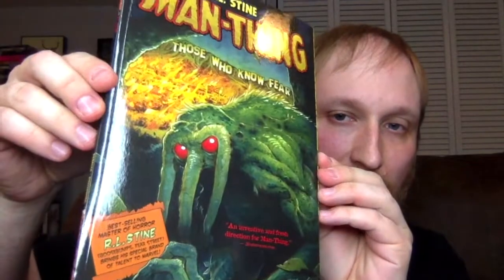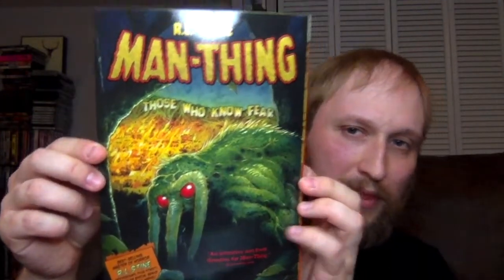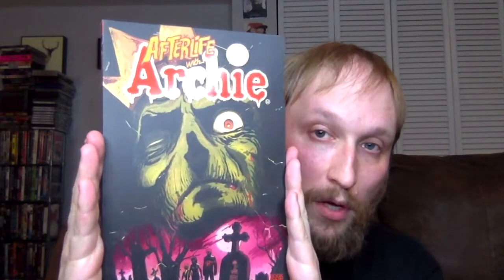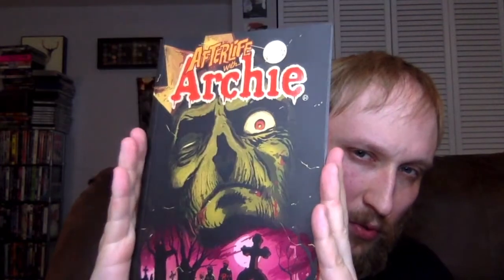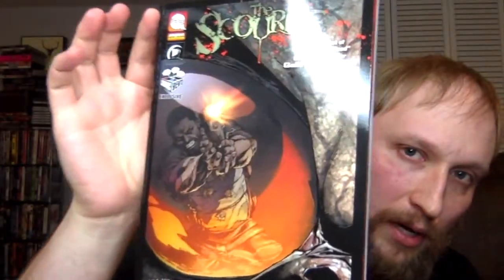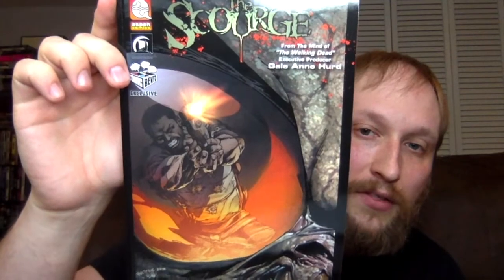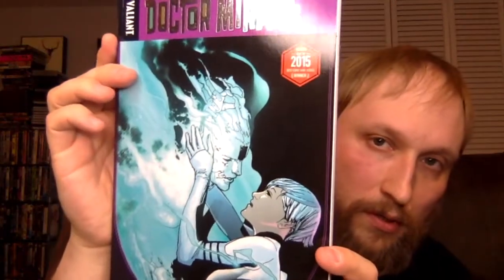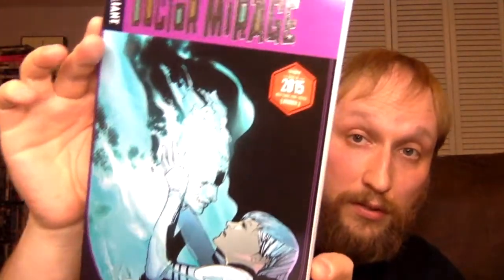Comic Bento Unboxing - (Closeout Sale Box)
In this video Carlin unboxes a closeout sale box from Comic Bento. Carlin chose to order the entire October 2017 box.